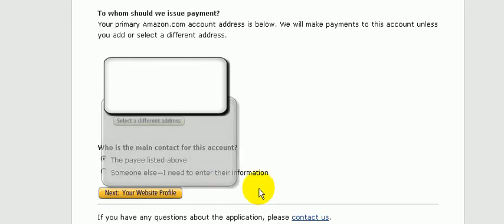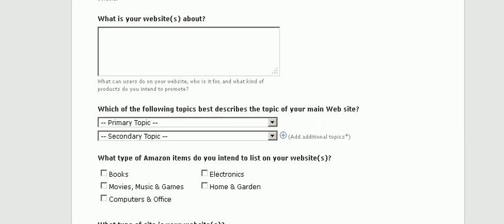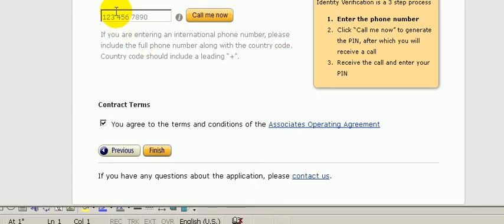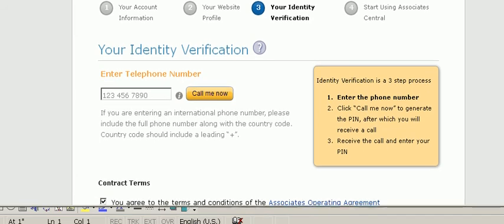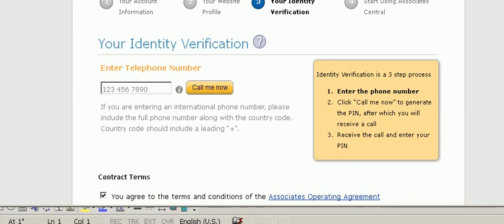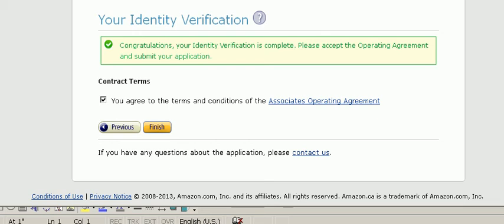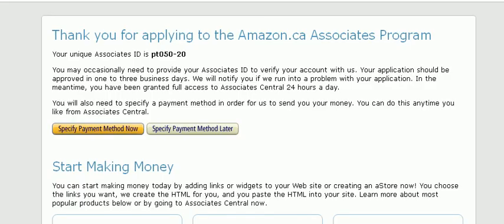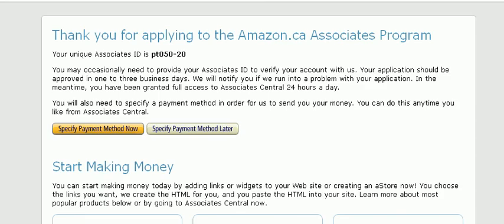Amazon Affiliate Marketing for Beginner - Amazon Associate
Now that you are motivated by this video, it is time to take action and change your life for the better.

You can now earn $65 or more everyday by learning this simple business model that does not require any upfront investment, that means you can start with Zero dollars ($0) and just your laptop and you can earn passive income.

To get started you need to take this free training to get you exposed to how you can succeed in this online business.

The training is called Super Affiliate Network.  It total free to started, join below and start earning towards your dream.

If you do not want to be an affiliate marketers like what you will learn from the above training, you can learn other profitable online business and I have the perfect training for you. It is totally free to get started.

It is called Six Figure Mentor.  Get started here

If you are looking to start a Retirement plan,  I highly recommend you transfer your invest to Gold because Gold Investment will protect and secure your investment from the financial crisis the world is face and Gold is not affected by the poor performance of the Stock Market.

I have an article that will tell you why you need to invest in Gold

If you are running any online business, then you need to run Email marketing campaign because it has the highest conversation rate.

Do not worry able building email list to get started,  you can not run email campaigns without an email list using Udimi.

Once you learn how to run email marketing without email list,  you need an email marketing tool to send unlimited emails for you, enable have unlimited subscribers,  give you unlimited follow-up autoresponder and get over 68% delivery rate.

You need the power house email marketing tool called

GetResponse.

They also give Free training how you can build your email list from 0 to 10,000 in just 90 days.

If you are a marketer and you deal with Funnel builders, you really need to check out this new funnel builder called CloudFunnnels.

Click the link below to access it

If you want more traffic from an Already-Done-For-You Instagram Influencer campaign. Register for UpReachr here

If your also want a Done-For-You Marketing Unlimited website and hosting. Register here for DFY Hero 2.0

If you want to start your journey as an Affiliate marketing or run an online business and you want to see result quick, join Six Figure Mentor here

Let deviate a bit into Parenting

Understand you child's Mental Health and behavior by reading these books, it is quit interesting